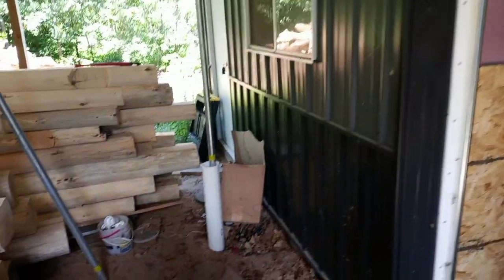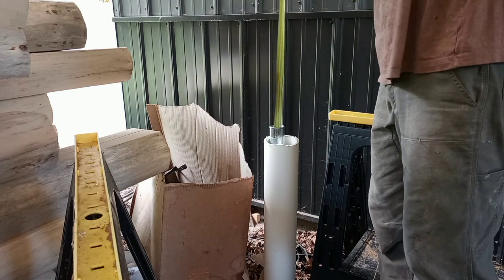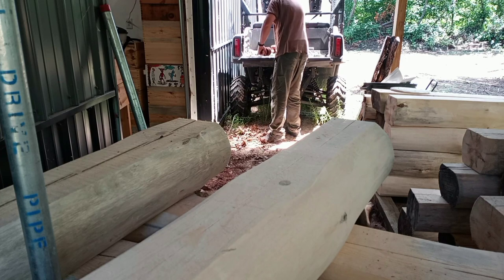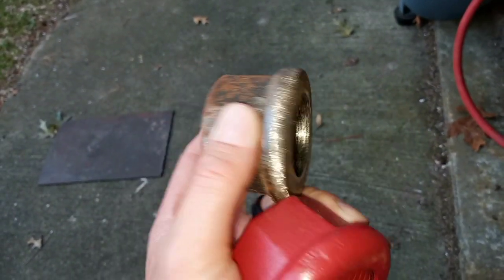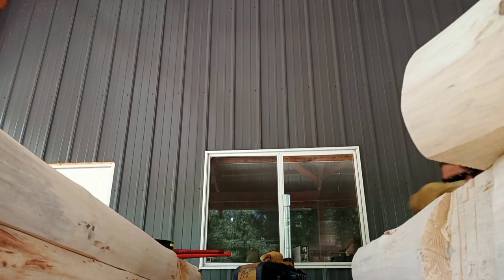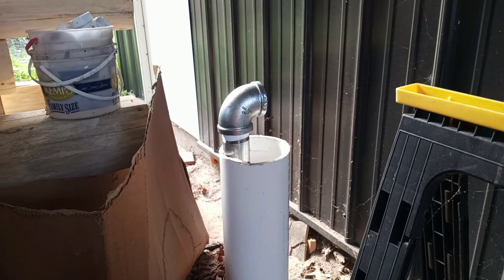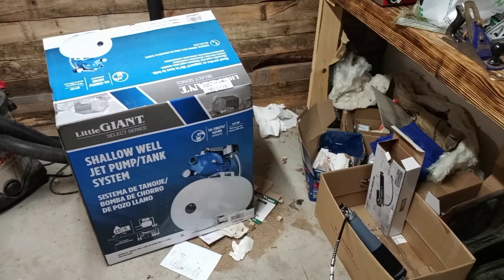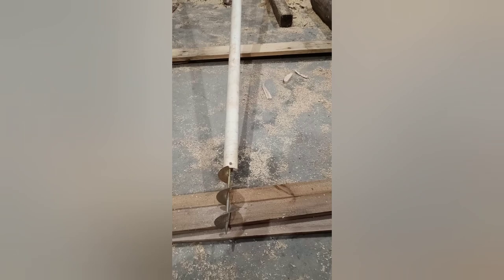Installing a 1 1/4" sand point well 27' feet down. Part one. Using jack hammer.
Last summer I started digging a well and never finished it. here I borrowed buddies jackhammer to push pipe 15 feet down below the previously installed casing. Hit water at 15 feet and got 9 feet of water in the pipe.